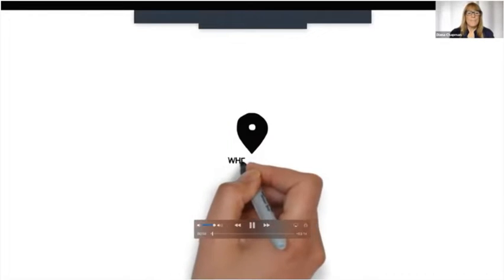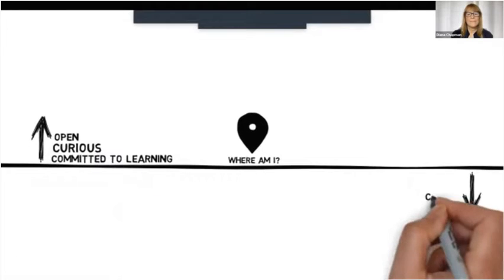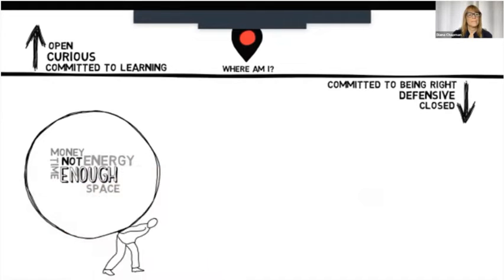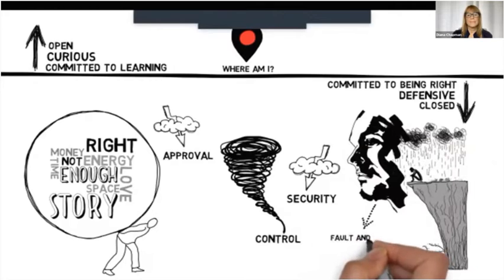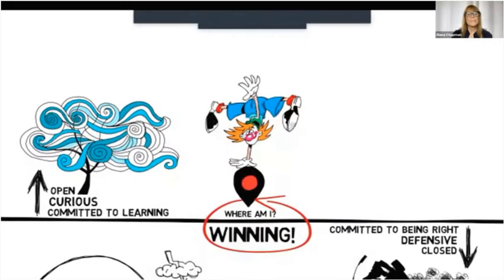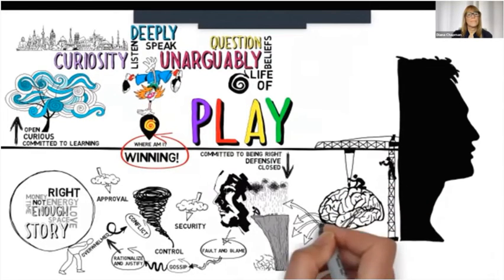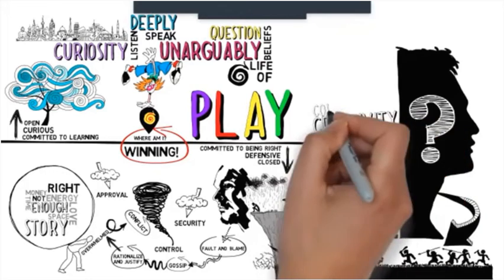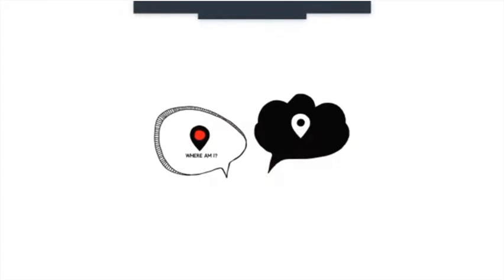Above or Below the Line